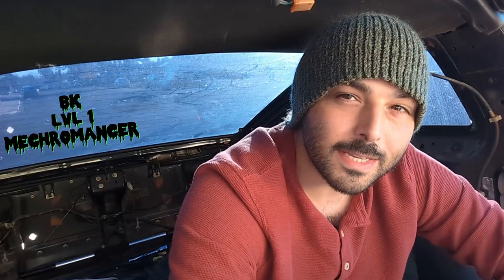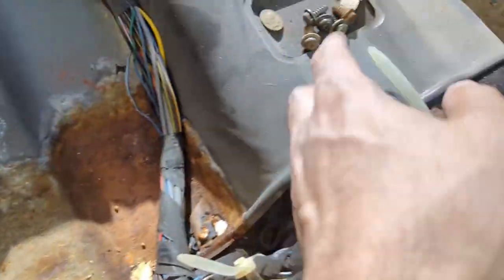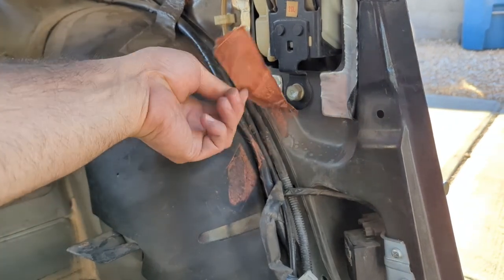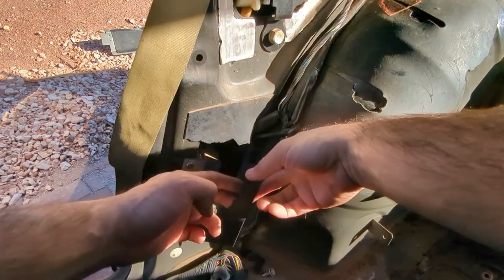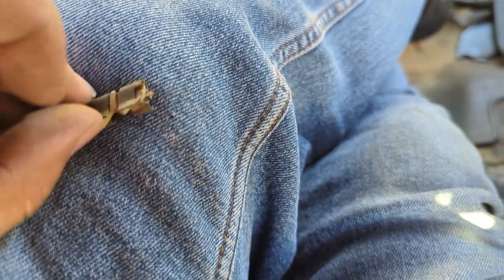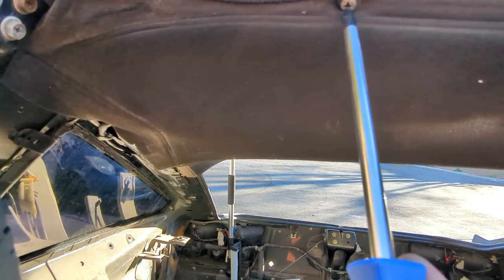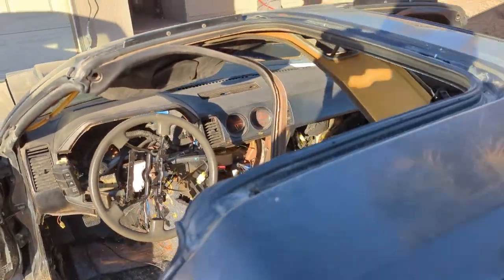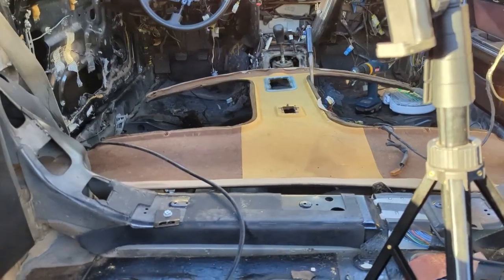The Mystery Behind the Smell of 80s and 90s JDM Cars | 1985 Nissan Z31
Have you ever wondered about the distinctive smell in vintage JDM cars from the '80s and '90s? Join me inside the iconic 1985 Nissan 300zx as I delve into the unique aroma prevalent in these Japanese classics. Drawing parallels with my experience in the FC, I uncover potential reasons behind this characteristic scent. Follow along as we dismantle the Z31's interior, revealing hidden layers of foam and sound deadening.

previously...